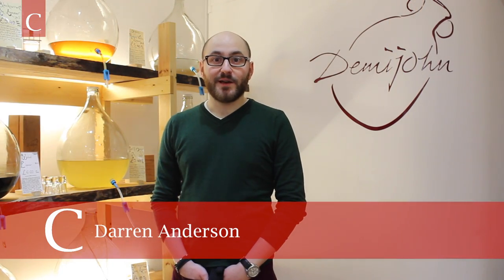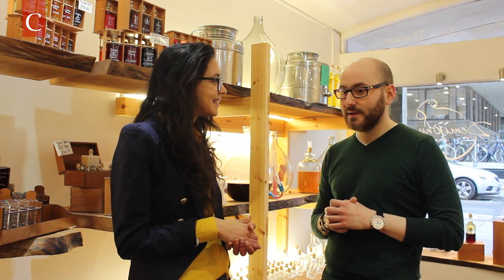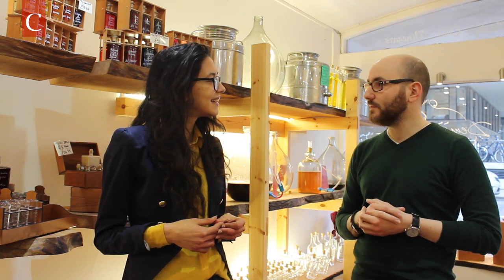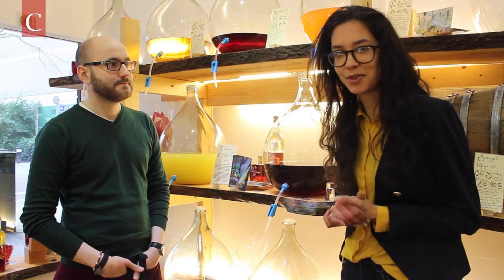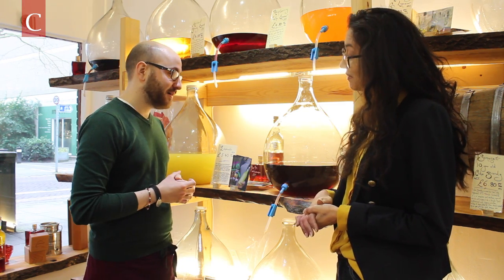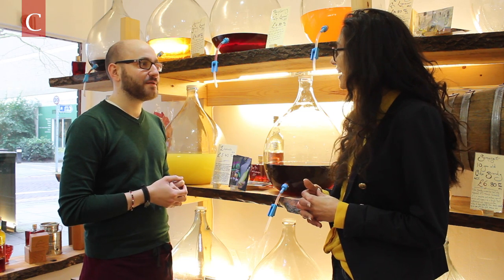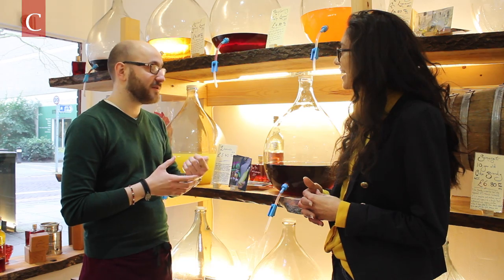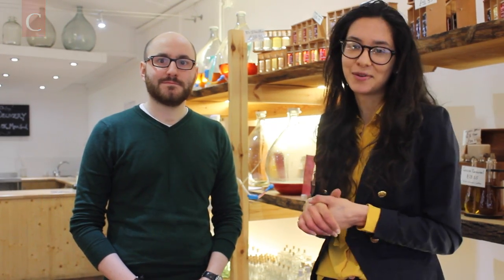Exploring Demijohn - The Oxford Liquid Deli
Cherwell TV visited one of Oxford's most unique and unusual shops, Demi John, on Little Clarendon Street.